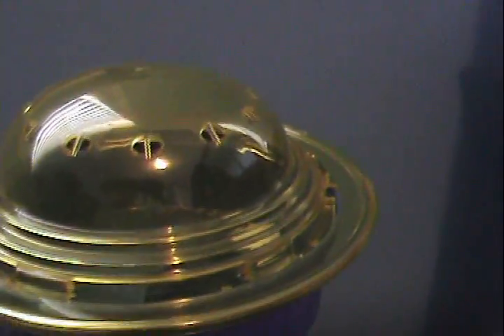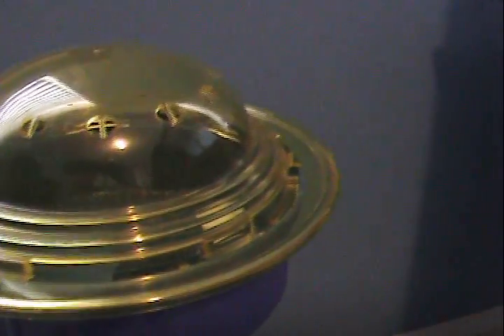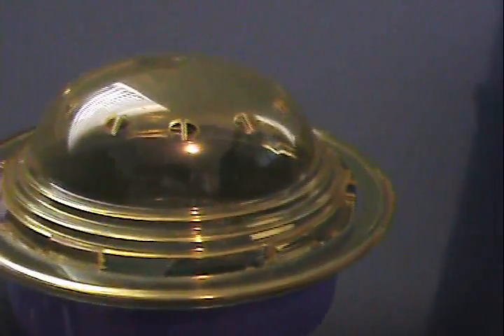crittertrail lazy lookout review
this a a review of the lazy lookout